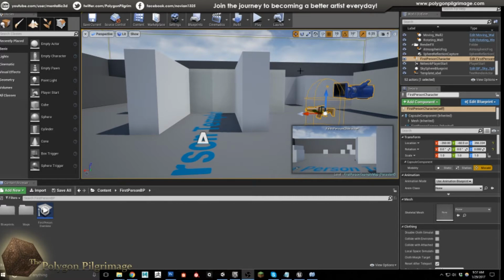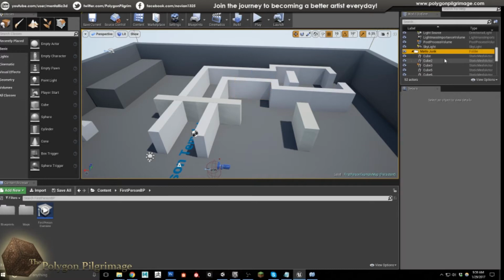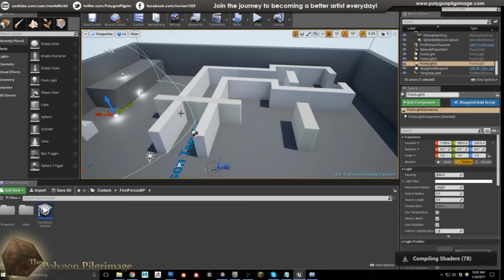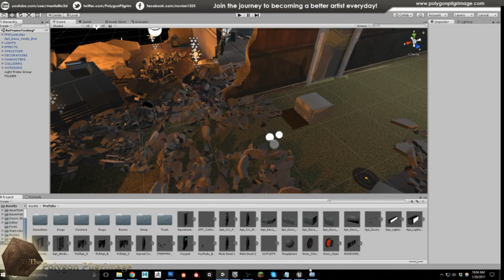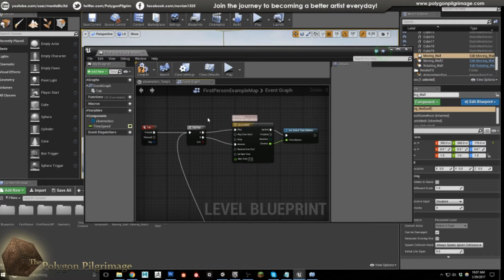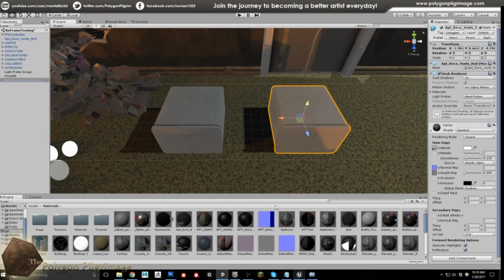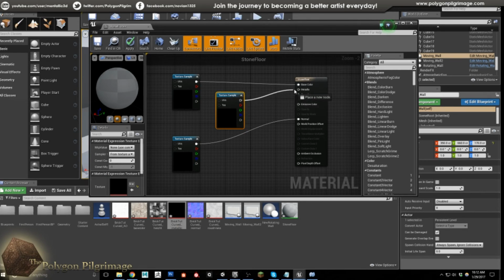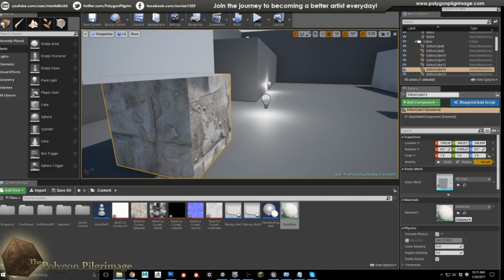Unity User's Guide To Learning UE4: Vol.1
In this episode of the Polygon Pilgrimage : Season 5 I share my first Volume of A Unity User's Guide To Learning Unreal Engine 4.  In this series I will be sharing my thoughts, and lessons learned to help long time Unity users learn a new/additional engine; Epic Games' Unreal Engine 4!  Let's get started!